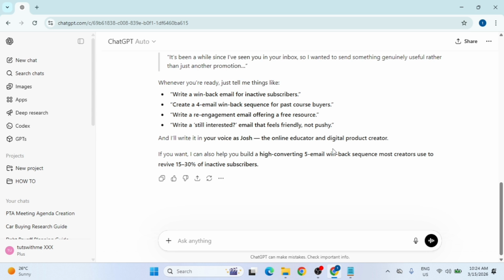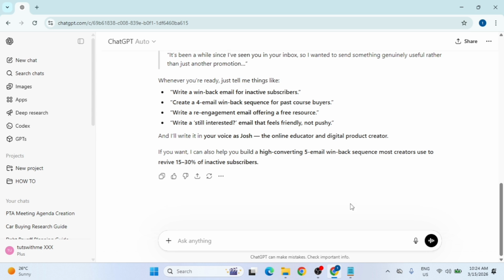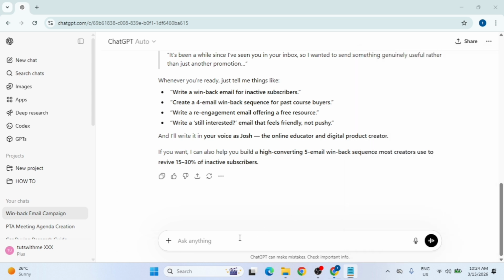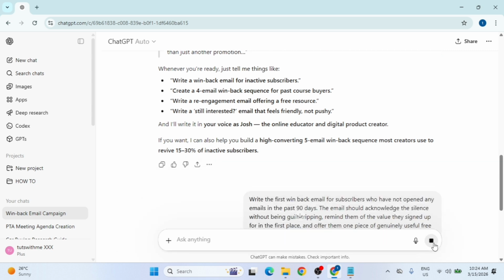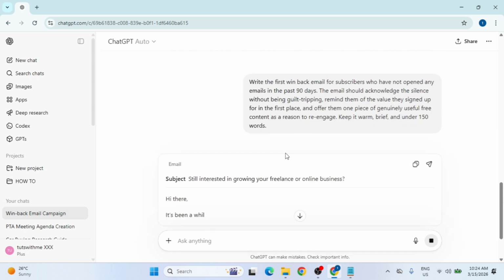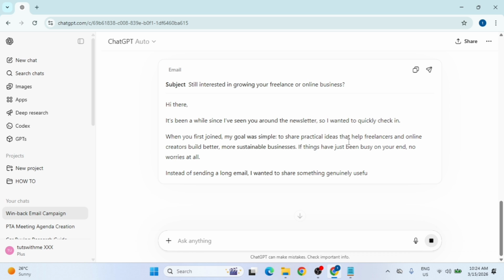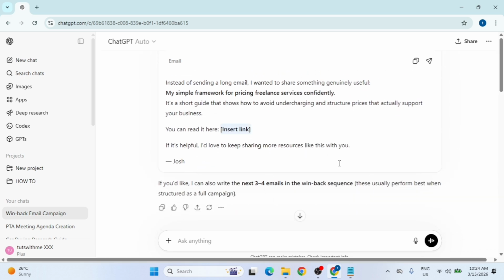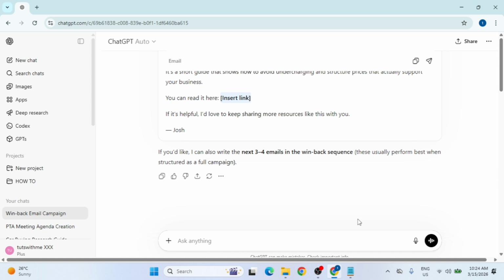How to Use ChatGPT for Win Back Email Campaigns - Guide